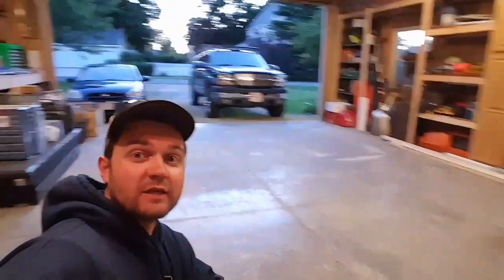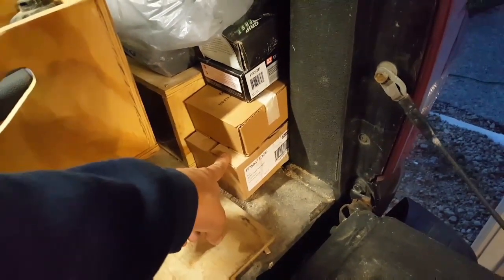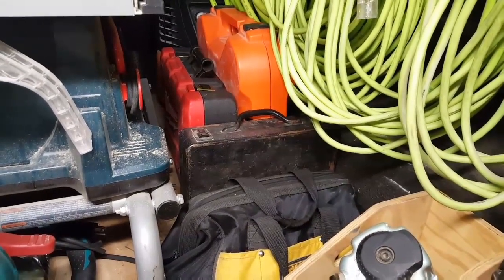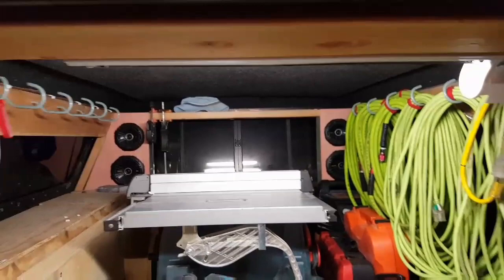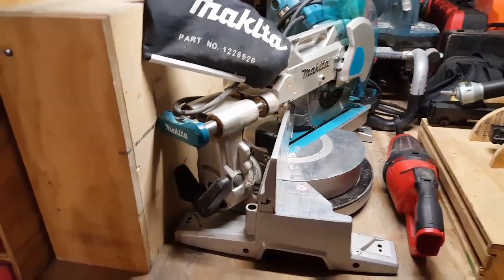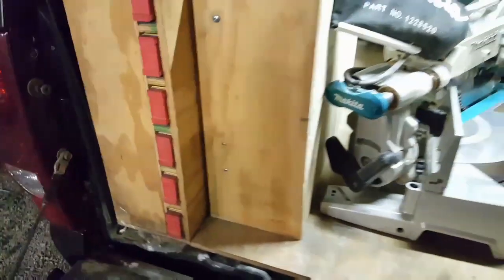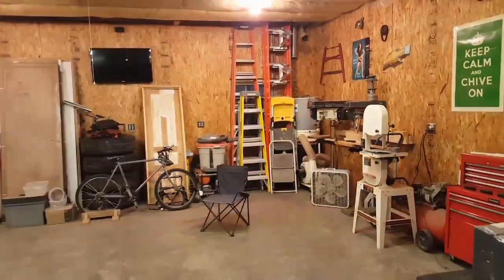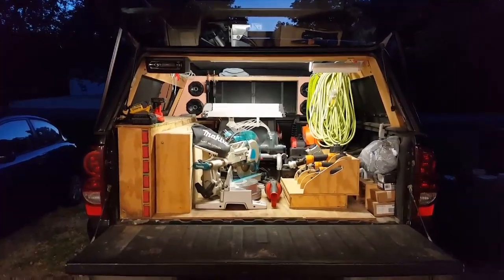A Carpenter's Truck: Organization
A quick video I made today showing how I keep my truck packed for most jobs. I see a lot of videos on YouTube about how dome contractors organize their work trailers. I haven't seen a lot of videos about those of us who use our trucks, vans, or other form of tool carrying device, so here is an explanation of how I keep my truck for 90% of the jobs I do. When I switch gears from a kitchen remodel to siding a house the truck gets pulled apart and set up with ladders, ladder jacks, siding tools etc. to do the siding job. The biggest part of keeping a project moving forward and on schedule is organization. If you spend half your day looking for stuff or making trips to the shop or hardware store it's impossible to stay on track. Take some of these ideas and find some time to get organized. It'll pay back big time on the flip side!